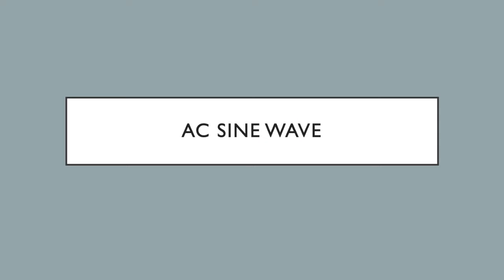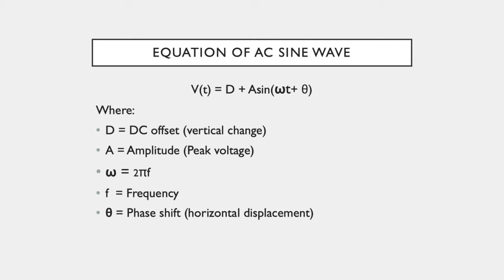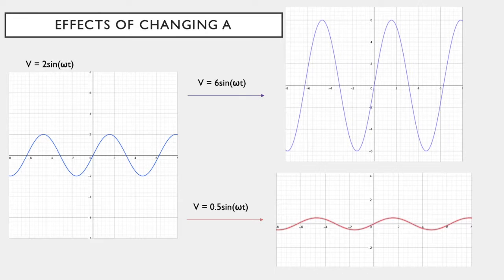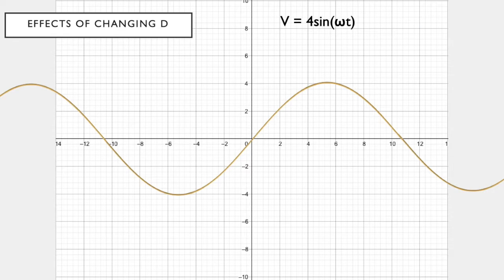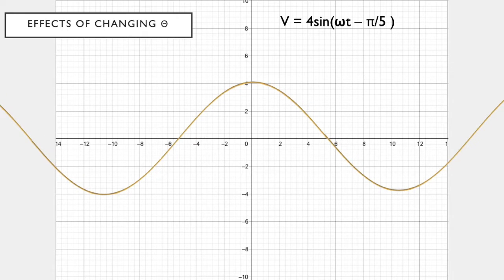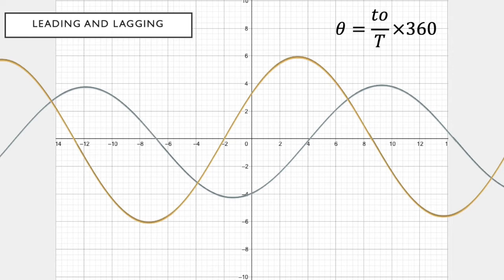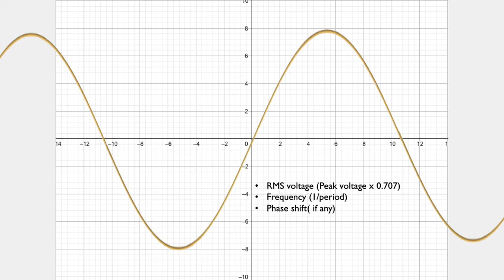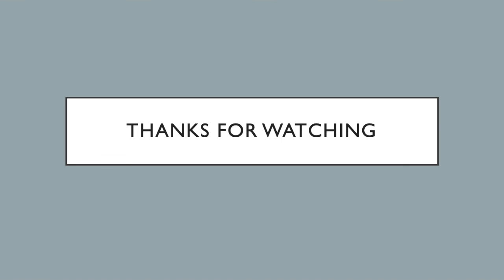AC sine wave